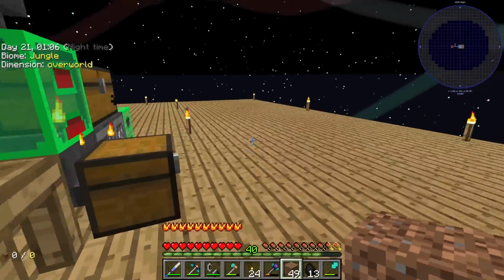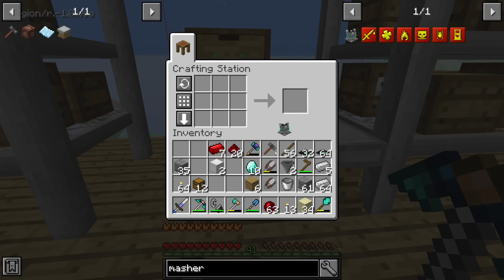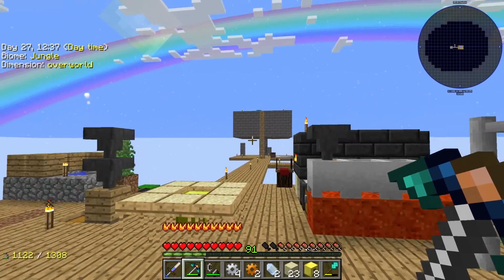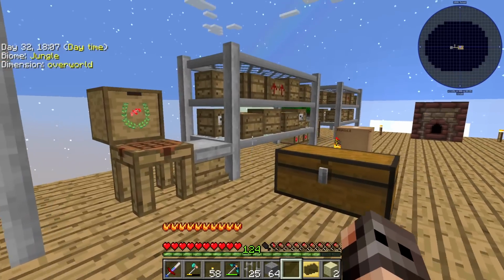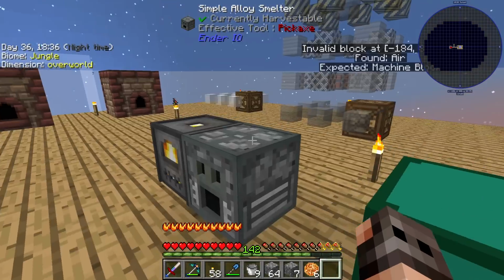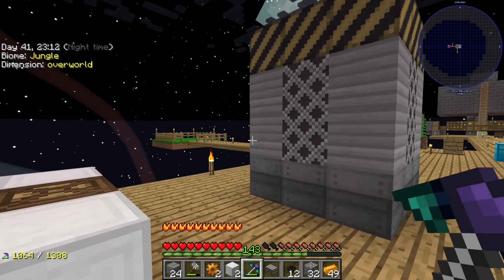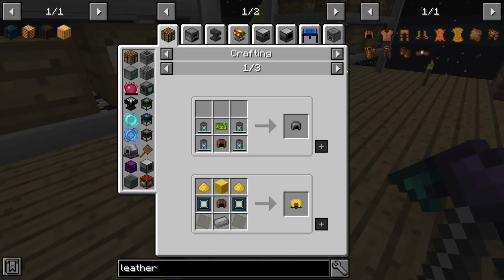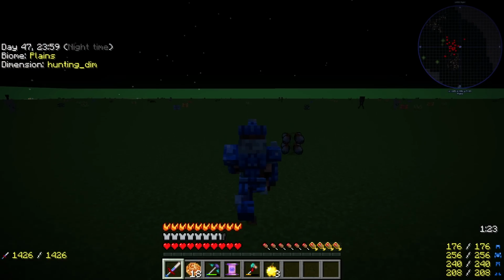Project Ozone 3 Mythic Mode - Ep 02: Mob Farm and the Wither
Bello :)

Me has no idea what to write. so for now me just writes blah blah until I think of something which is better than blah blah.